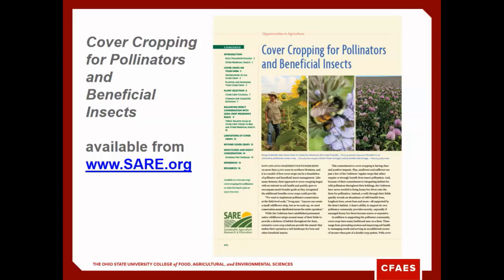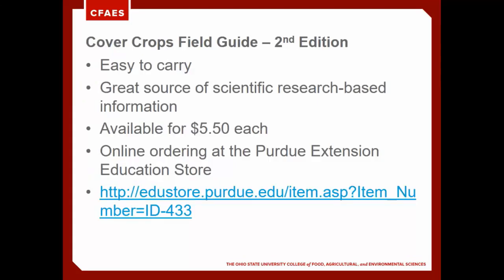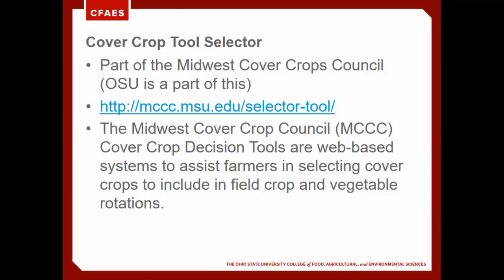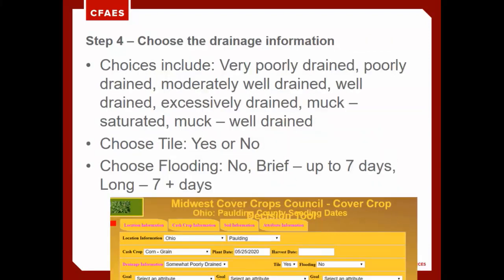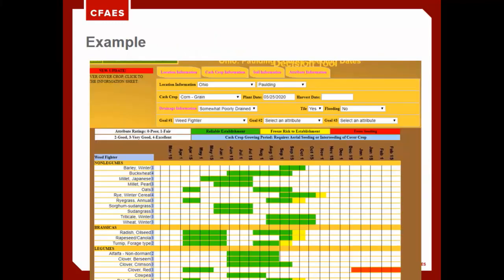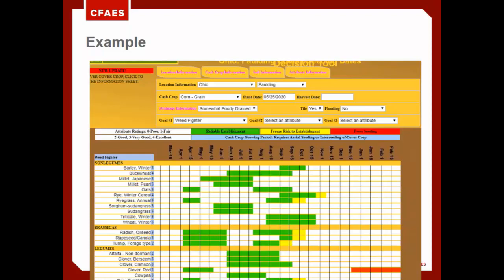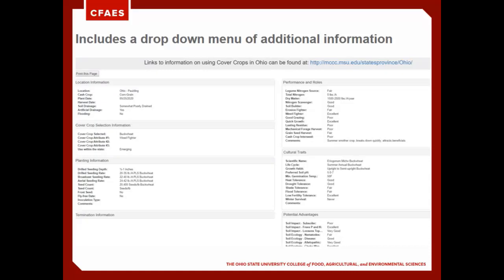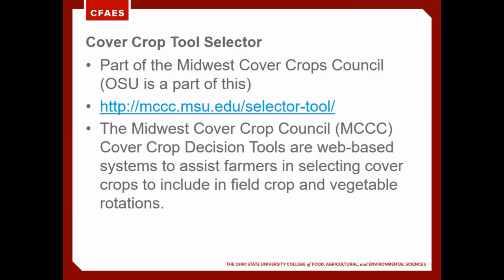Sarah Noggle - Cover Crop Selector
Cover Crop Selector - Sarah Noggle, OSU Extension, from the 2020 Conservation Tillage and Technology Conference, held March 3-4, 2020, Ada, OH, USA.